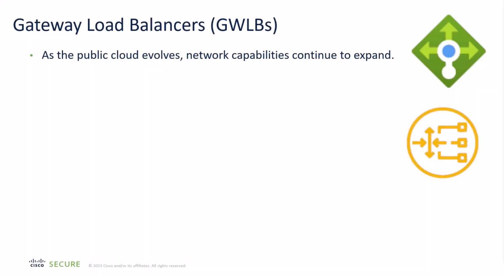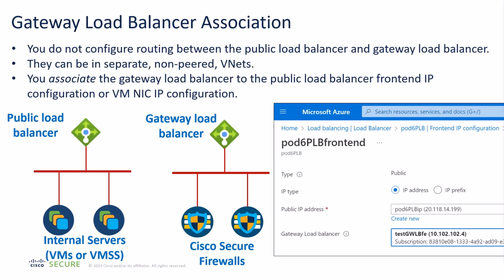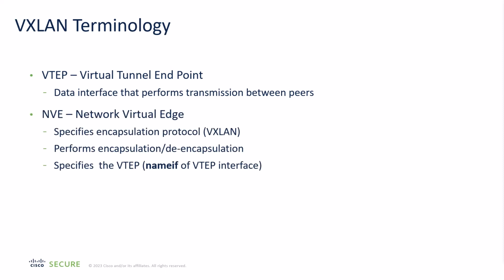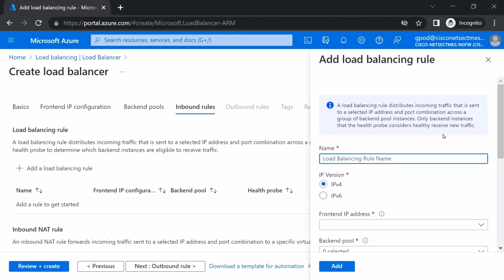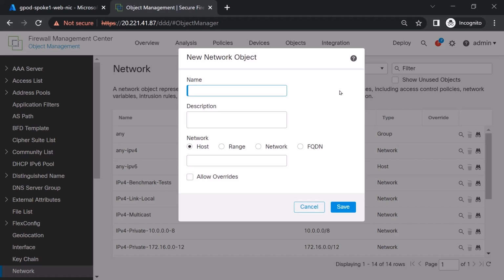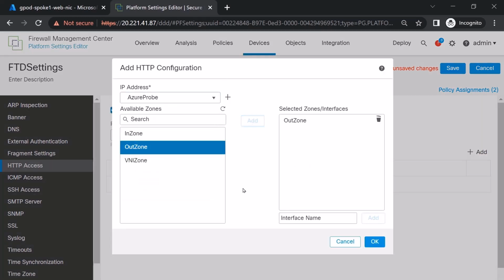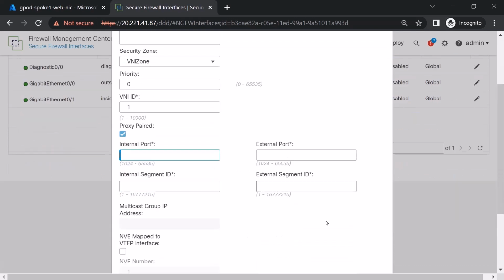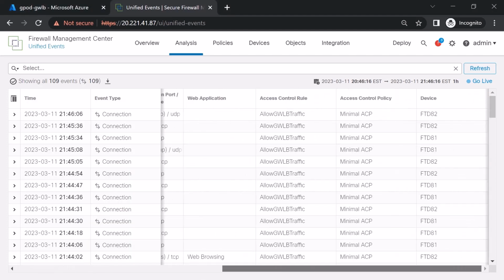Cisco Secure Firewall 7.3 Release - Azure Gateway Load Balancer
In this video, Eric discusses how Public Cloud gateway load balancers provide transparent service insertion into data paths and reviews how the 7.3 release of Cisco Secure Firewall integrates with the Azure gateway load balancer. Along with demonstrating the end-to-end configuration.

Timestamps:

0:14 - Gateway Load Balancers (GWLB)
1:08 - Azure Gateway Load Balancer
1:50 - GWLB Association & Packet Flow
2:49 - Demonstration Overview & VXLAN Terminology
4:05 - Create & Configure a GWLB
6:03 - Associate GWLB w/Web Server
6:37 - Integrate Cisco Secure Firewall w/GWLB
10:41 - Deploy & Validate Configuration
11:50 - Outro